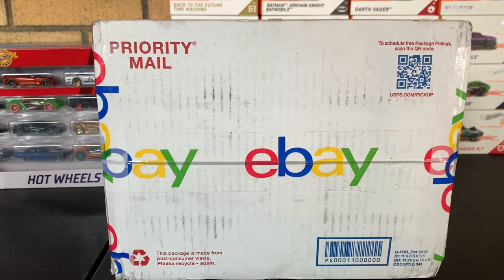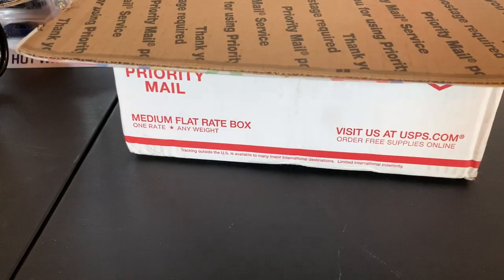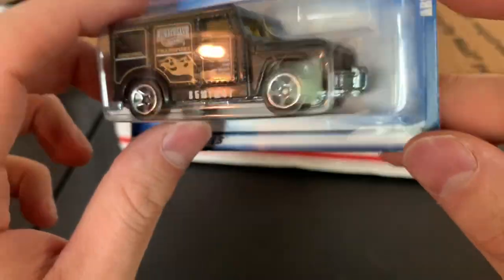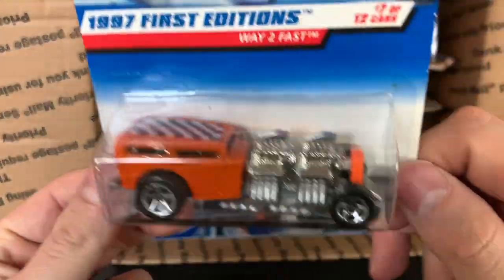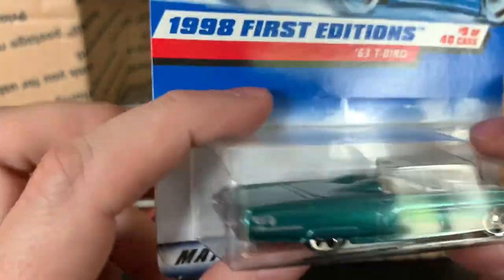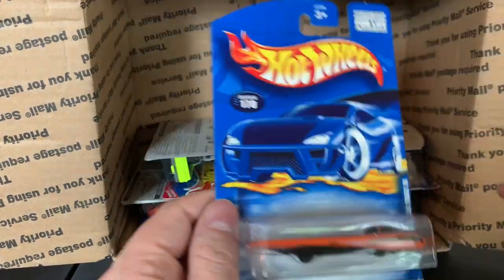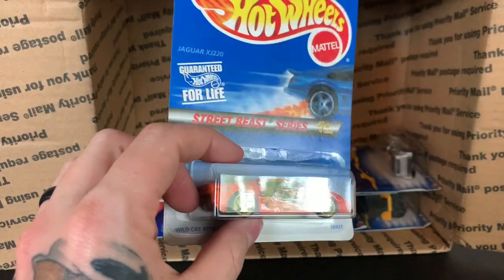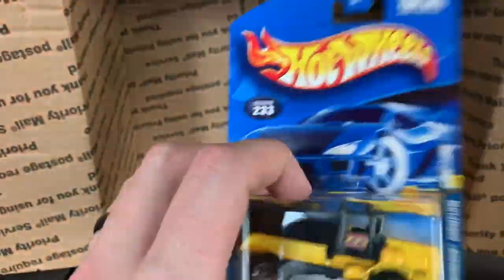Mystery eBay Hot Wheels Box Unboxing Vol. 2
Unboxing another mystery eBay box of Hot Wheels! Let’s see what’s inside!

Theme Music - NEON (found in iMovie creator)